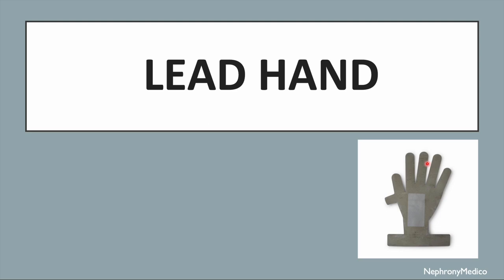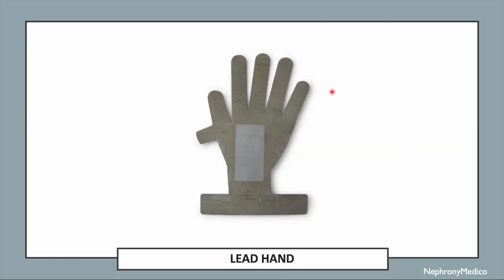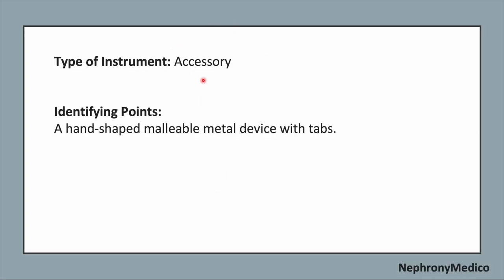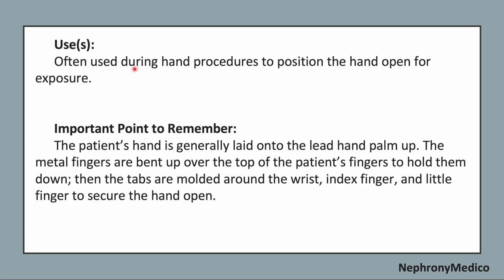Lead Hand | Orthopaedic Instruments | OSPE | Rapid Revision | MBBS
This a Short video on Lead Hand, Orthopaedic Instrument for rapid revision before your exams.

From Below here are the tags (ignore them):
Orthopaedic Instruments
Orthopaedic  Instrument

Gigli Saw
Littler Scissors
Utility Scissors
Bone File
Miller Rasp
Putti Bone Rasp
Key Elevator
Crego elevator
Freer Elevator
Lambotte Osteotome
Cannulated Pin cutter
Bone Hook
Chandker retractor

Cushing Rongeur
Shaver
martin Cartilage Clamp
Plate Forceps
Needlenose Pliers
Pliers
Arthroscopy Probe
Bennett Retractor
Hibbs Retractor
Beckman Retractor
Murphy Lane Bone Skid
Pulsavac
Arthroscope
Endoscopic Camera

Depth Gauge
Ruler
Mallet
Townley Caliper
Drill Guide
Pump Tubing
4 mm Sheath with Blunt Obturator
4 mm Sheath and Sharp Obturator
Ablation Wand
Kirschner Wires
Lead Hand
Blunt Hohmann retractor
Charnley Retractor
Ragnell Retractor
Israel Rake Retractor
Cobra Retractor

Cord Clamps
Hysteroscope Scissors
Hysteroscope Biopsy Scissors
Jacobs Vulsellum
Schroeder Tenaculum
Schroeder Vulsellum
Hulka Tenaculum
Hank dilators
Hegar Dilators
Heaney retractor
Eastman Retractor
Baby Deaver Retractor
Bulb Syringe
Delee Suction
Heaney Needle Holder
Hysteroscope

USMLE
PLAB
NMCLE
FCPS
NEET PG
Marrow
Dr Najeeb
Surgery
ulcer
short course
rapid revision
simple video
easy to understand
clear audio
SRB Book
Easy Medical
Easy Medico
Medico